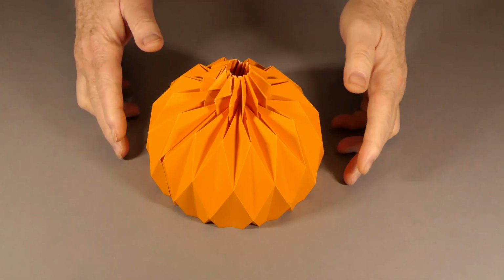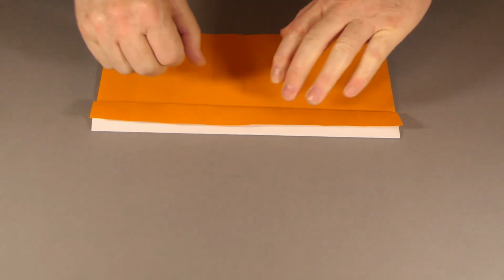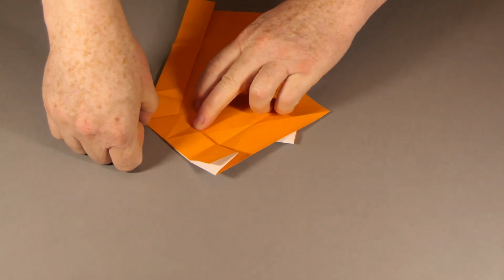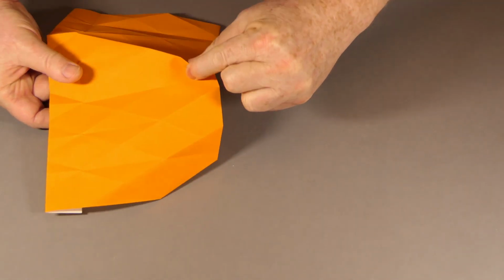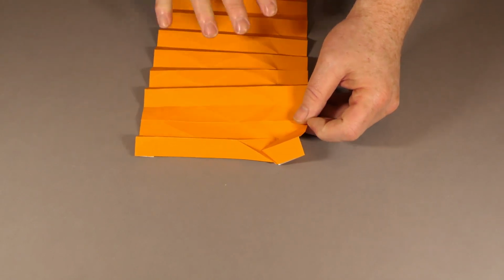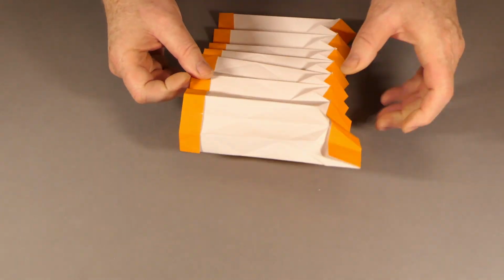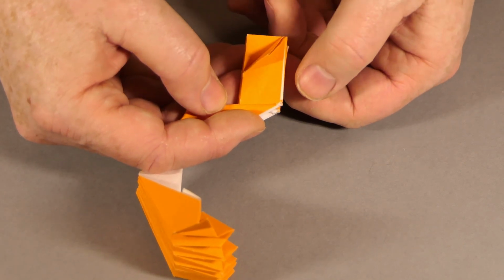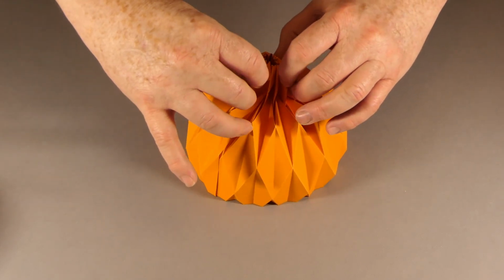Origami Pumpkin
A 3 dimensional pumpkin model made from 2 sheets of A sized paper. The units lock together really well, so no need for "glue". This is fun to make, there may be a lot of pre-creasing, but it is easy and not too repetitive.